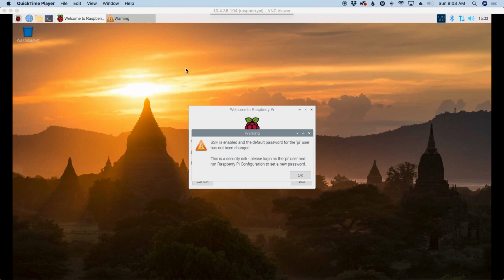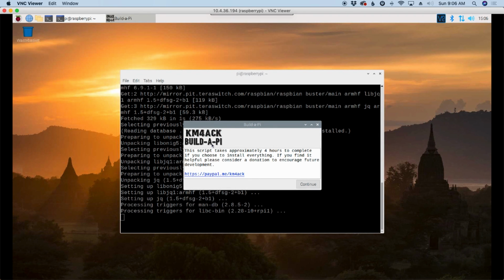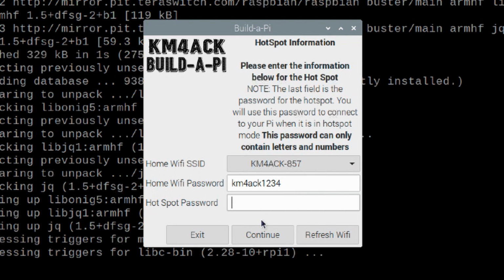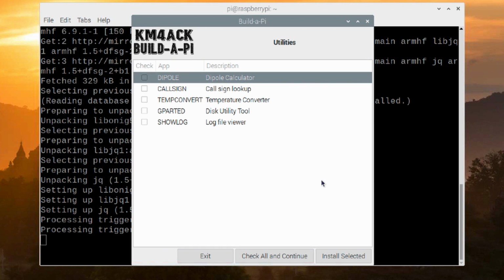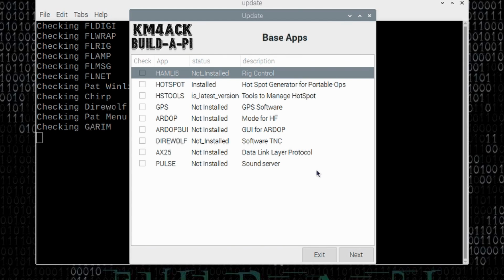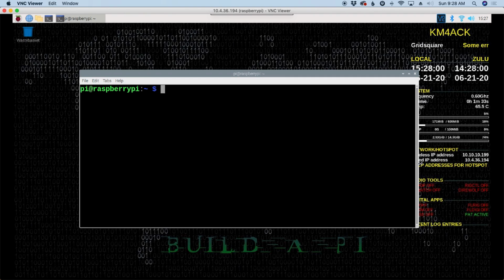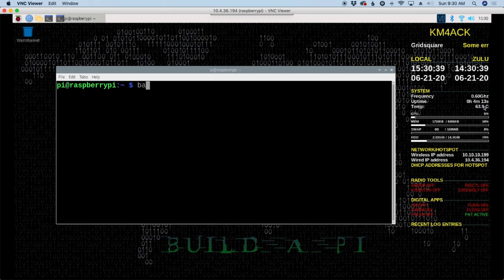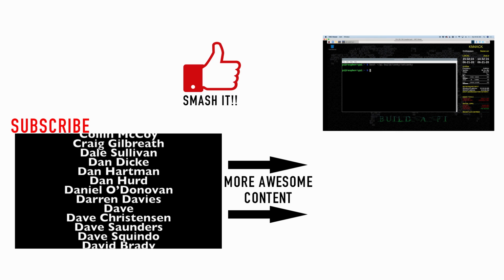Ham Radio Raspberry Pi | Build a Pi V3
🔹Commands used in the video
bash ~/pi-build/conky/setconky